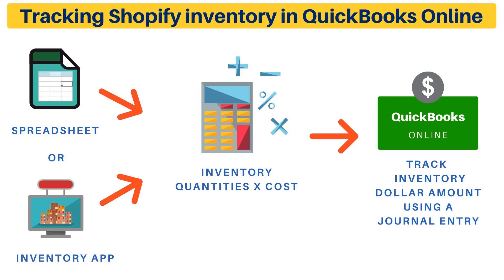Should you track Shopify inventory in QuickBooks Online?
Should you track your Shopify inventory in QuickBooks Online? This is one of the biggest questions Shopify sellers and bookkeepers face. The answer isn’t always straightforward — it depends on your sales volume, integrations, and how complex your business is.

Chapters:
0:00 Intro
0:31 Should you track Shopify inventory
1:18 QuickBooks Online vs. Shopify inventory
2:22 How do I track inventory
4:54 Managing inventory in Shopify
5:21 Closing and resources